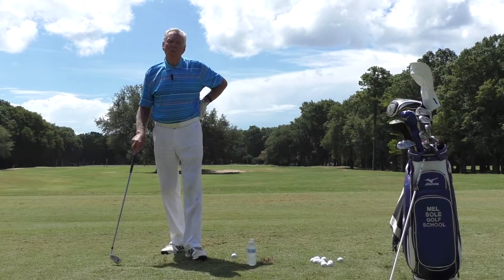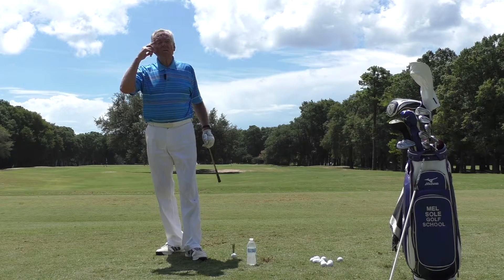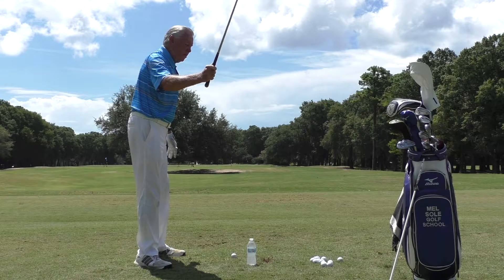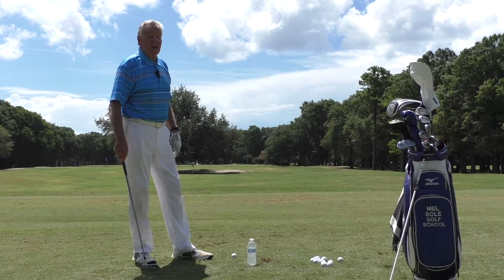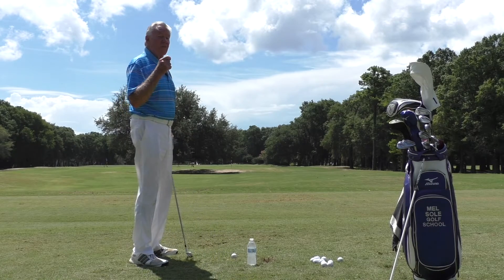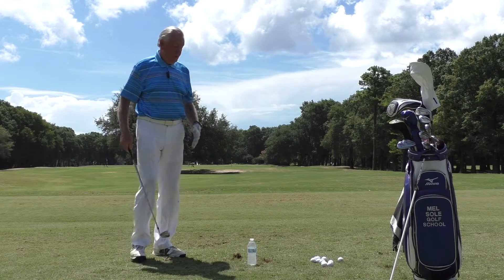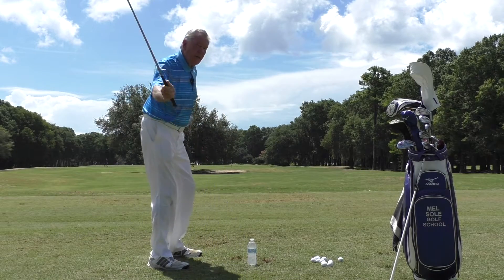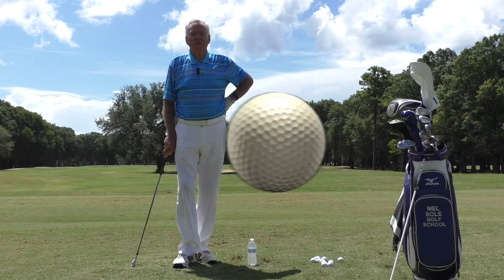Technical Thursday #23: Over The Top Cure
Today, Mel helps cure your "over the top" issue.